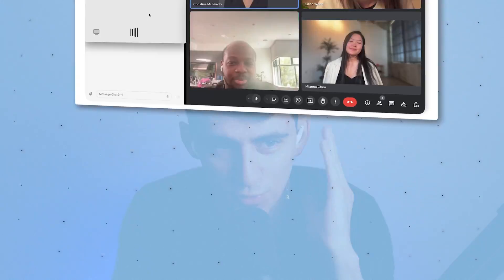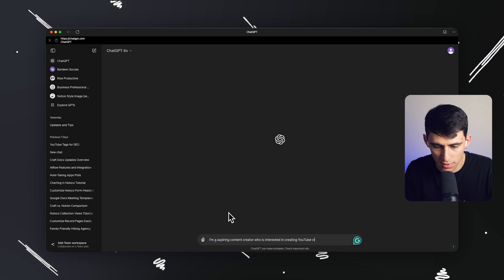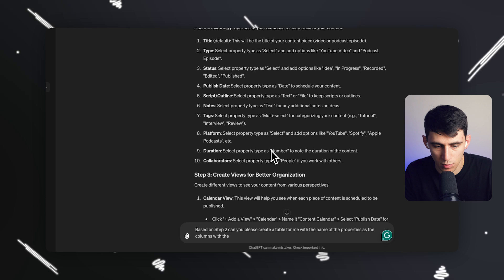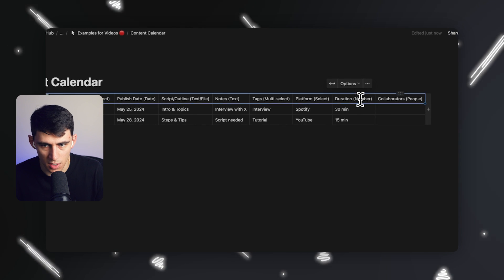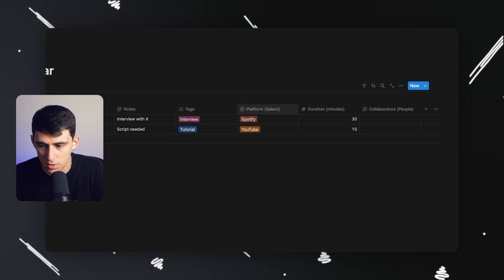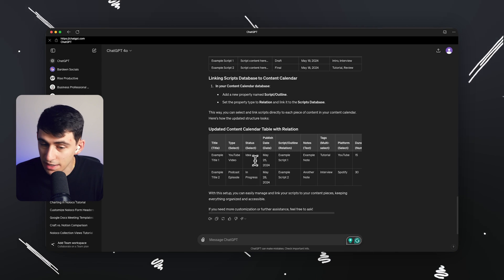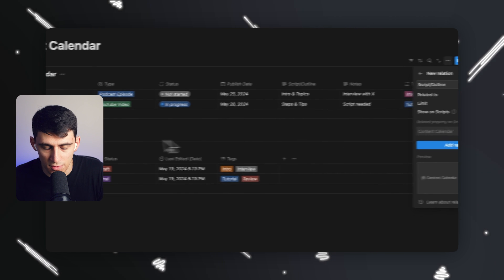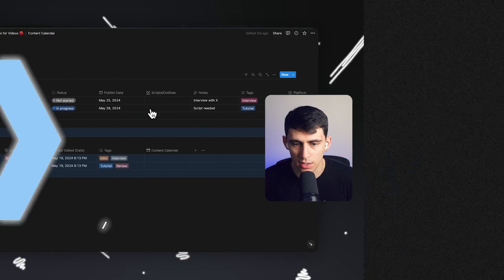Try THIS Notion + ChatGPT Productivity Workflow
Welcome to our latest video where we dive into the powerful capabilities of Chat GPT 4.0! As an aspiring content creator, I’m excited to share how this advanced tool can transform your workflow, especially when paired with Notion.

In this video, you’ll learn:

The incredible benefits of using Chat GPT 4.0
How Chat GPT surpasses tools like Notion AI
Step-by-step guide to setting up a content database in Notion
Customizing and implementing database properties with ease
Creating and linking a script database to streamline your content calendar
Whether you’re a YouTuber, podcaster, or any type of content creator, these insights will help you organize and enhance your productivity. Don’t let Chat GPT just be a chatbot; discover its full potential in managing and optimizing your content creation process.

⏰ TIMESTAMPS:
0:00 - Introduction to Chat GPT 4.0
2:00 - Setting Up a Content Database in Notion
4:00 - Customizing and Implementing Database Properties
6:00 - Creating and Linking Script Database
8:00 - Final Tips and Conclusion